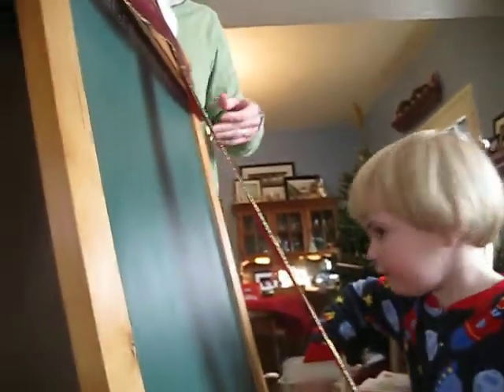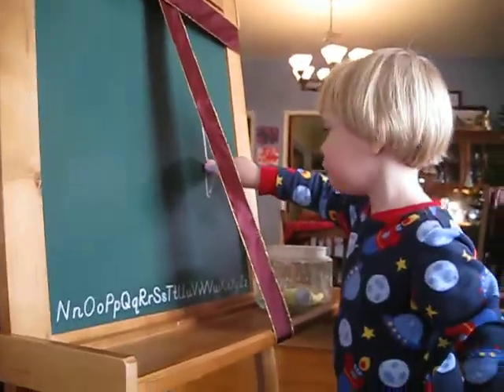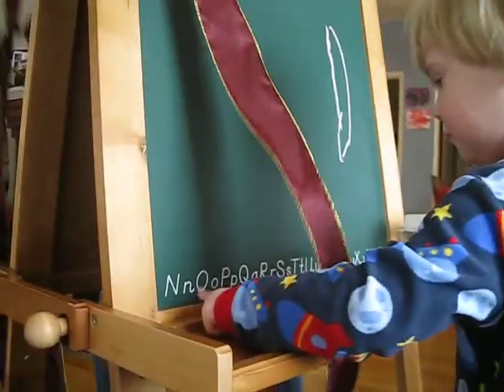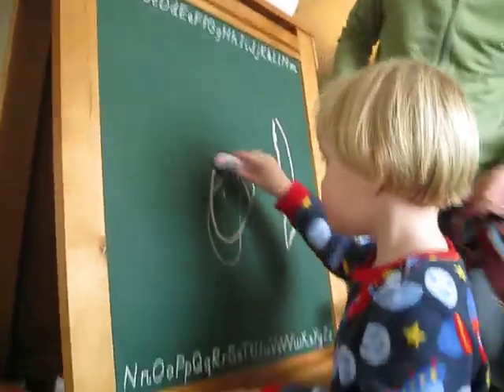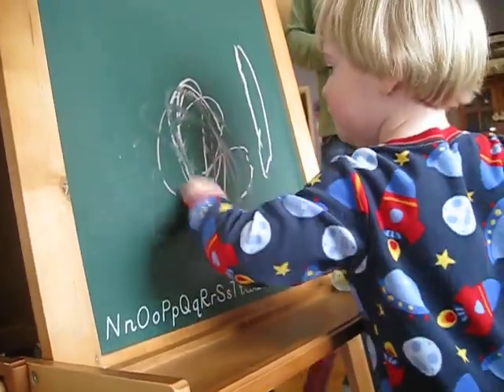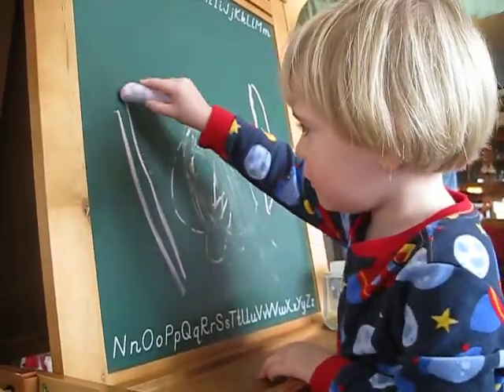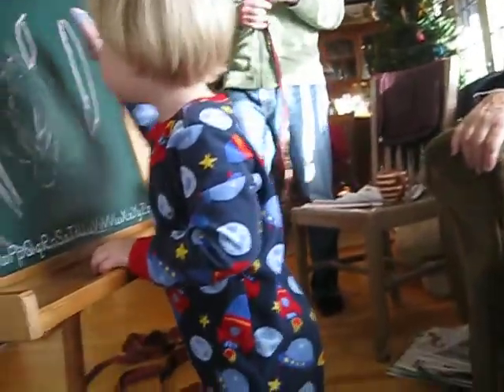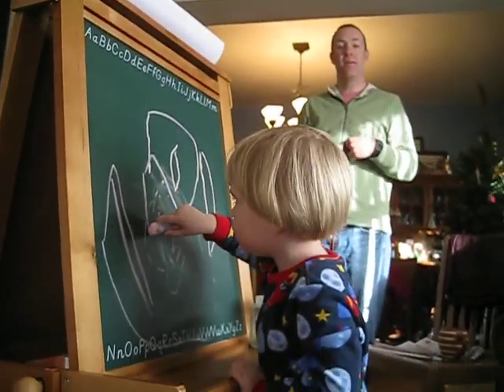There are Two "O's"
Finn draws on his new art esile